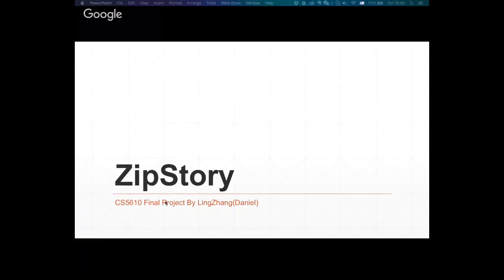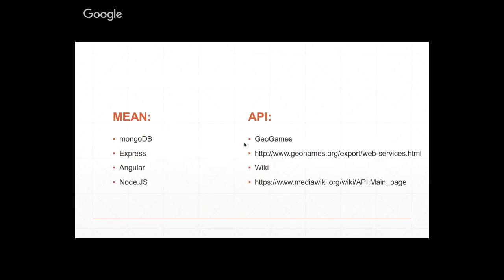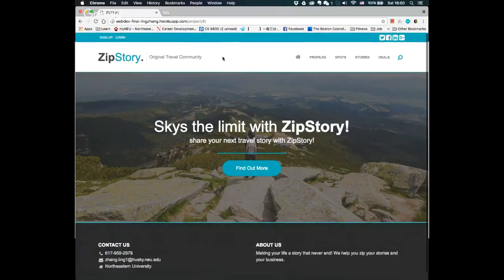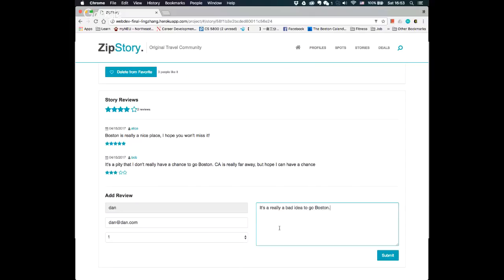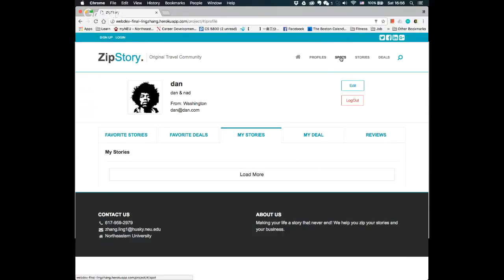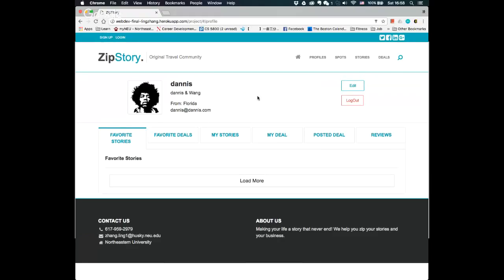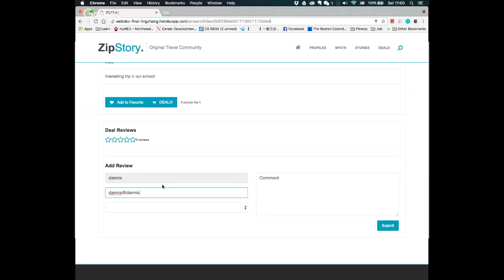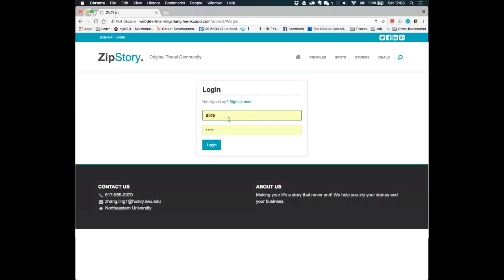CS5610 Final Project Introduction By Ling